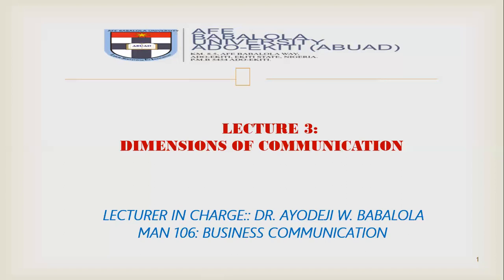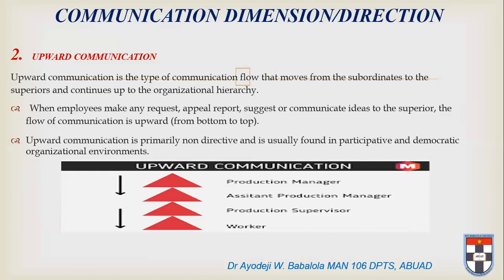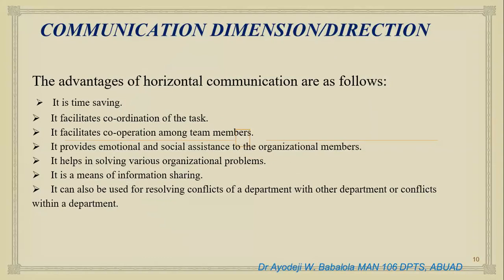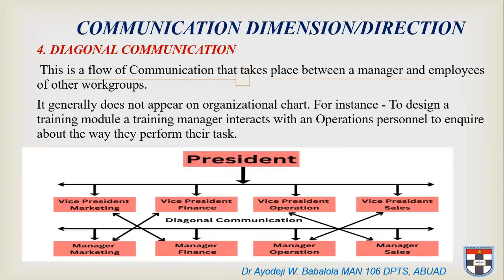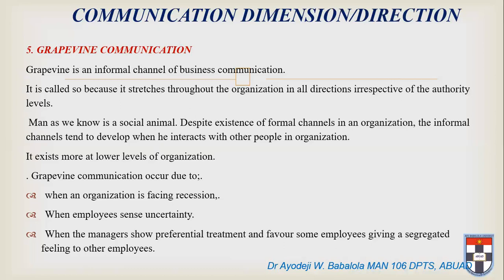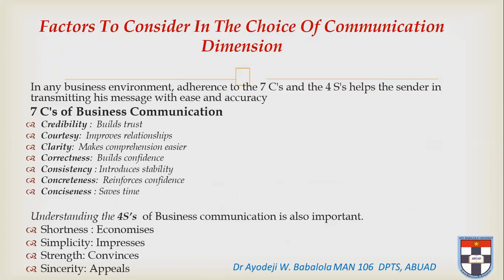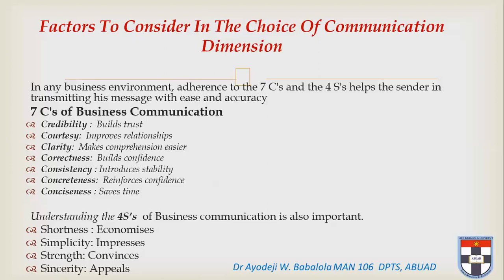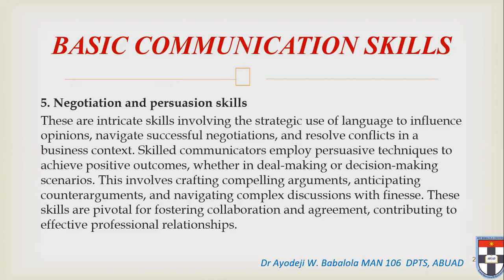MAN 106 Business Communication Class 3: Dimensions of Communication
Dimensions of Communication